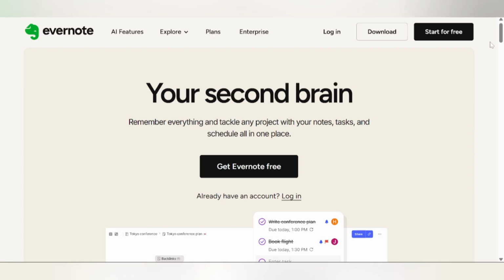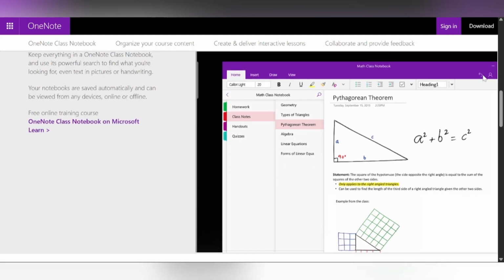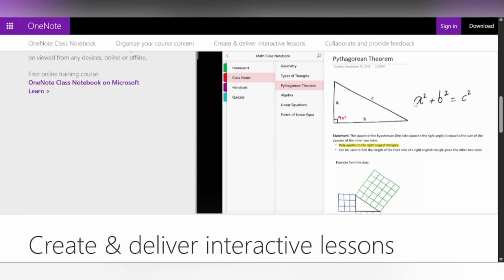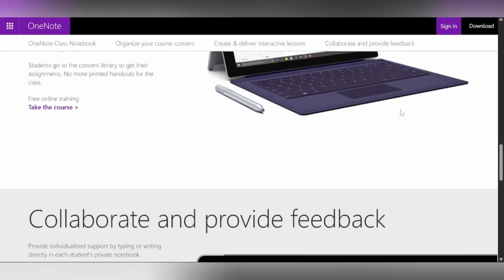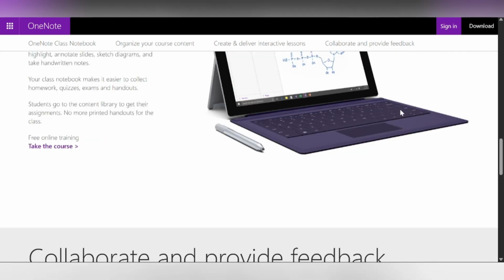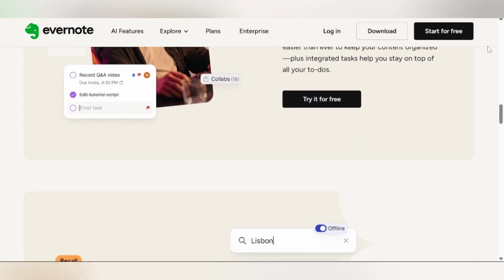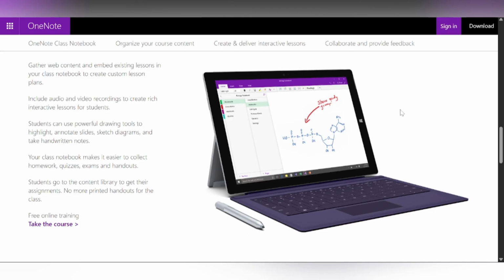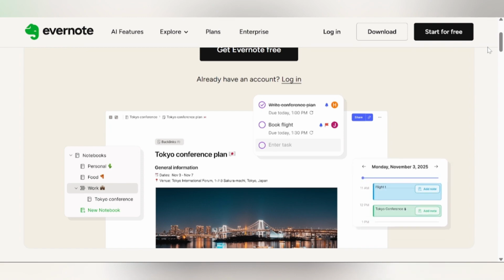Evernote vs OneNote: Note-Taking Tool Comparison for 2026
Evernote focuses on fast capture, powerful search, and web clipping, making it ideal for storing everything in one place with a simple, structured system. OneNote is a free digital notebook that mimics a physical binder with sections, pages, and subpages, offering deep flexibility for free-form organization.